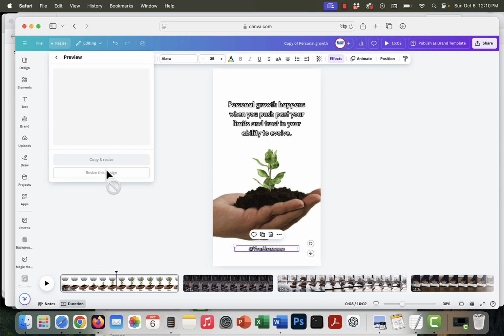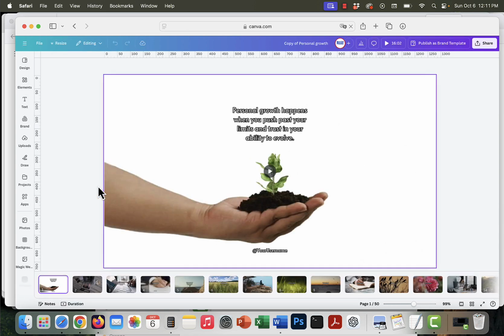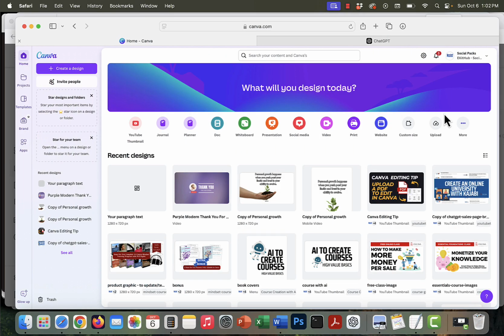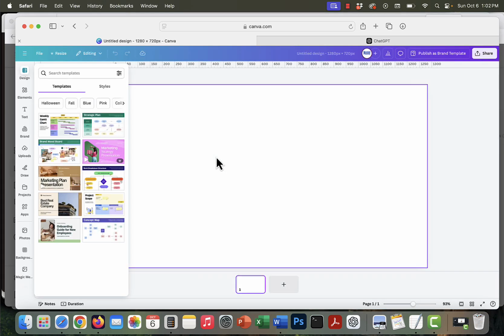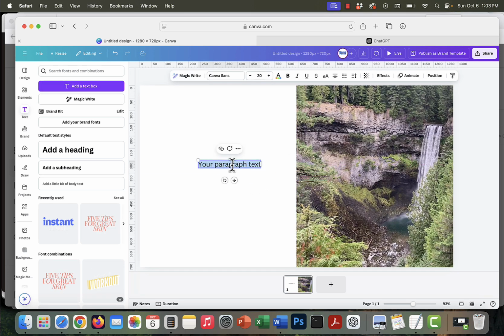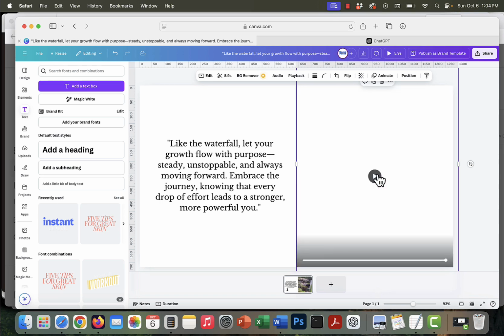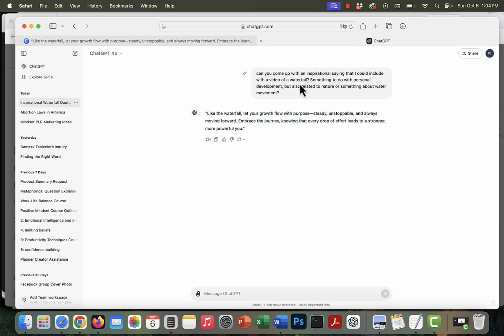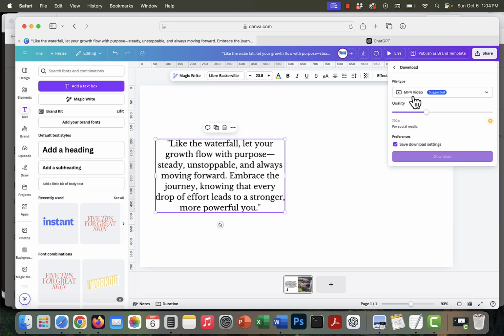Repurpose Shorts and Reels into Standard Videos with Canva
If you have shorts, stories and reels that you want to repurpose into a standard-sized video, it's actually quite easy to do with Canva.

This super quick tutorial shows you how. It uses Daniele Melandri's done-for-you 300 motivational Canva video collection with private label rights, but you can do this with any of your canva designs. It ALSO includes an example of a video NOT created in Canva and provides tips with repurposing that content as well.